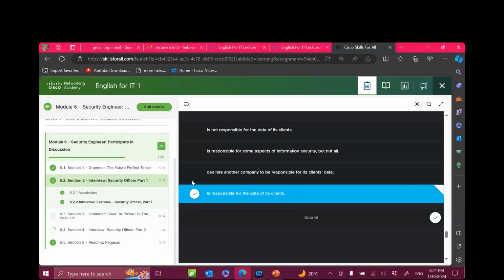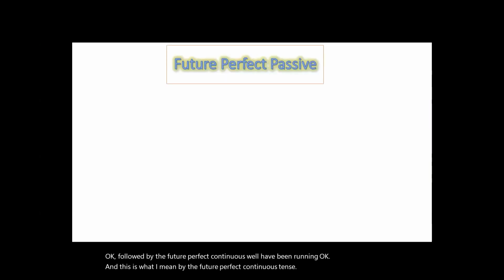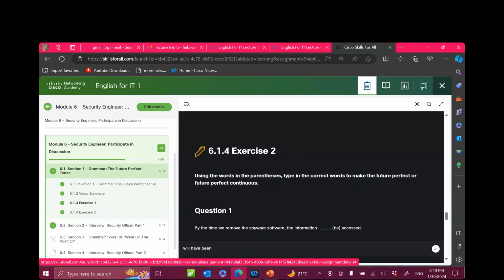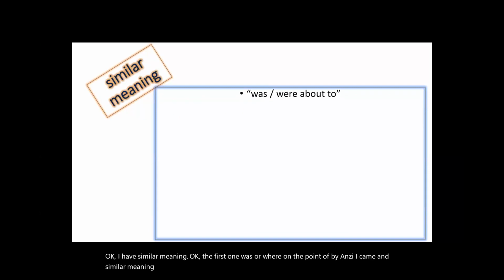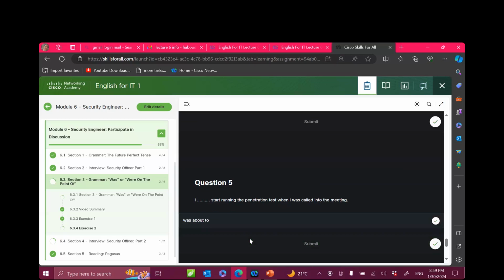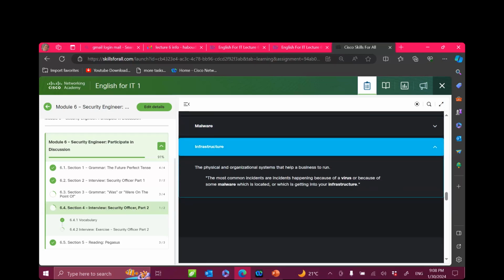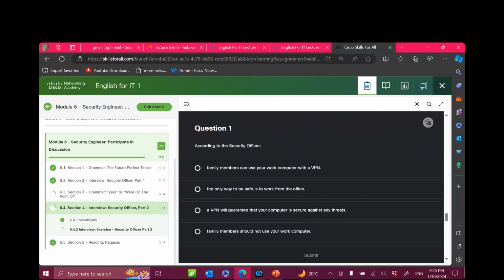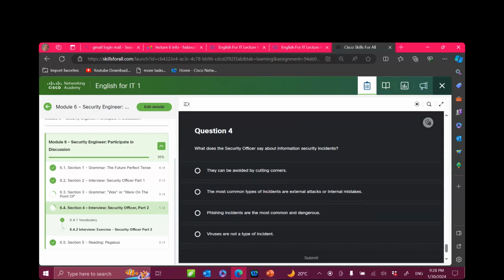English For IT Lecture 6 Part 2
الجزء الثانى من المحاضرة السادسه والاخيرة لدورة English For IT 1